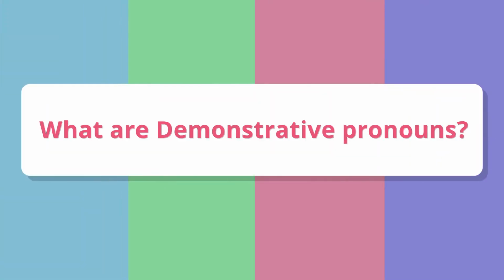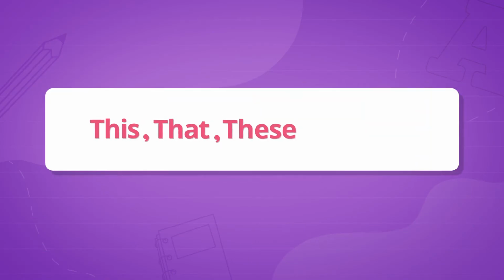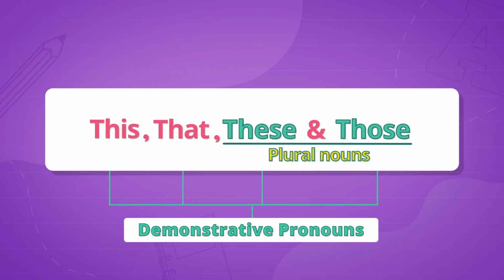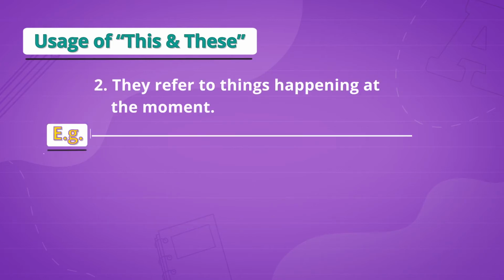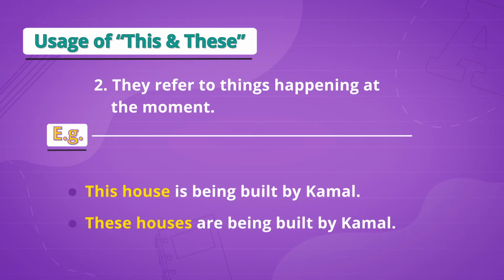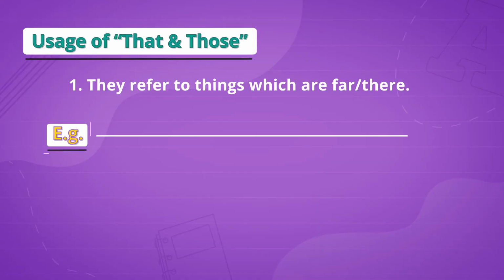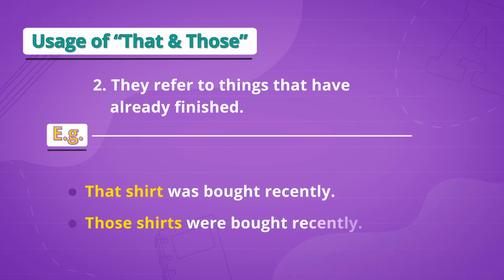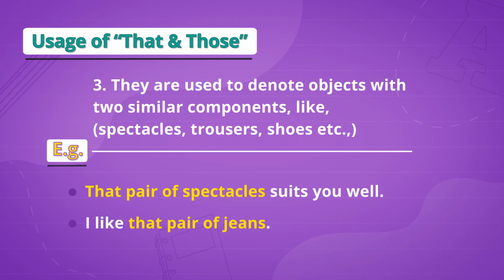The Pronoun || Demonstrative Pronoun || Basic Grammar || Mrs. Chitra Gopinath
Demonstrative pronouns  point out a person or thing about whom or which we are talking or just referring to.
The Demonstrative pronouns  are,   ' This,  These,  That  and Those. '

* 'This' and 'That ' denote singular nouns  *   'These'  and 'Those ' denote plural nouns.
* 'This' and ''These' are used 1. to refer persons or things that are near or here. 2. to refer to things that happens at the moment  3. to introduce people.
* 'That' and 'Those ' are used  1. to refer persons or things that are far or there. 2. to refer to things that have already finished  3. to denote objects with two similar components. Eg. Scissors, shoes etc.,
1. This is my pen.
2. These books belong to me.
3. That house is ours.
4.Those people are innocent.